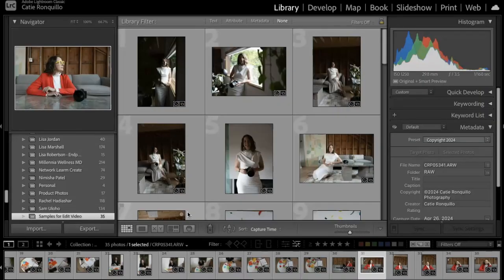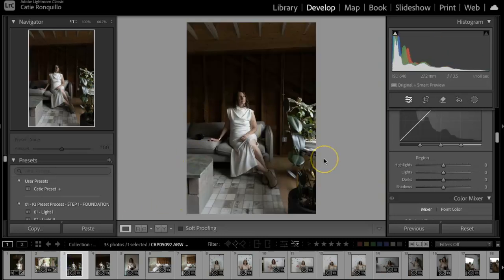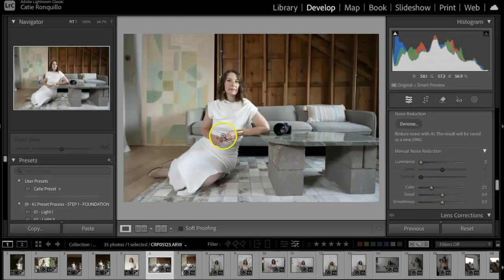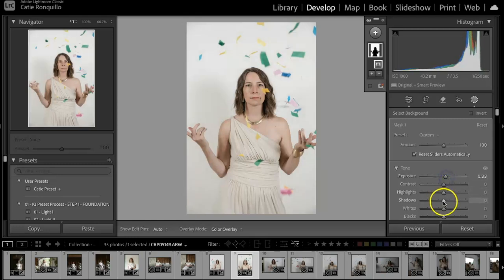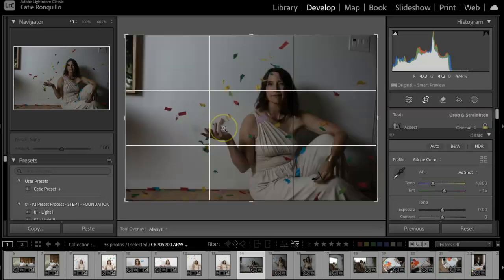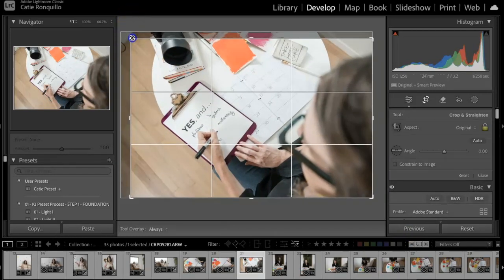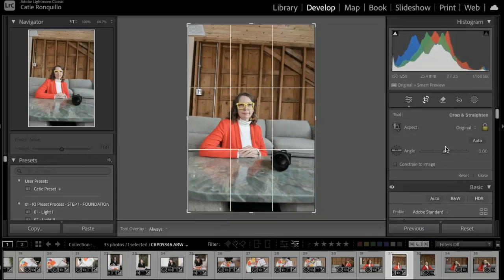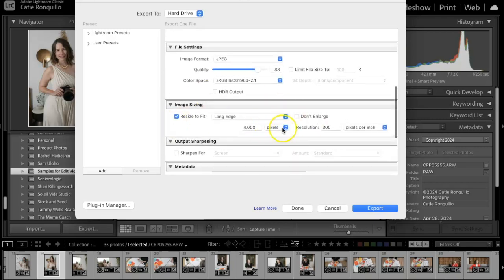How I Edit a Brand Session in Lightroom Classic | Full Lightroom Editing Tutorial for Beginners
In this video, I'm doing a full walkthrough of how I would edit a brand session from a recent personal branding photoshoot. I'm showing you EXACTLY how I would edit in Lightroom Classic. You'll see how I make adjustments, crop, and use generative AI to remove items. I'm not the most technical photographer, and I hope this helps you!

My Camera Gear:
Camera Body
Main Lens 24-70
Portrait Lens 85mm

Camera Body Recommendations:
Sony A7iv
Canon R6 mark ii
Nikon Z6ii

Camera Lens Recommendations:
Sony E-Mount 50 1.8
Canon RF 50 1.8
Nikon 50 1.8

FAVORITE TOOLS - I only recommend what I have used & love!